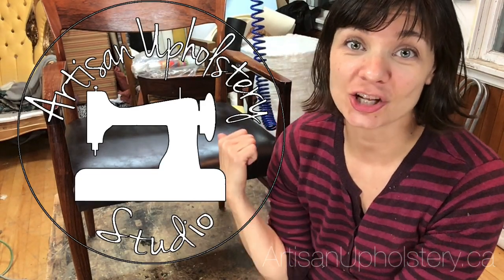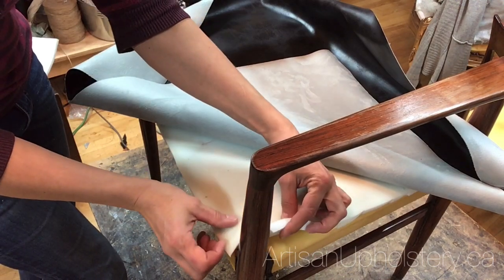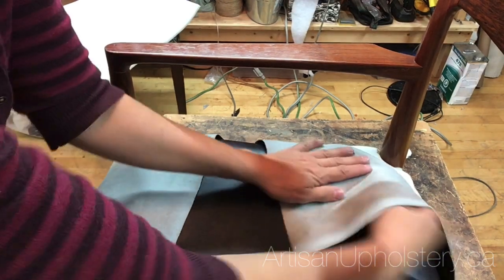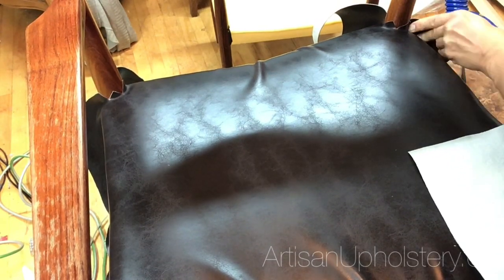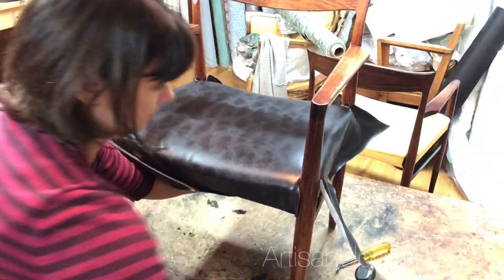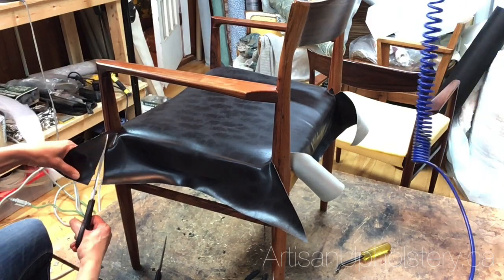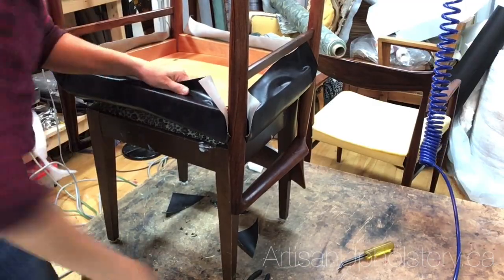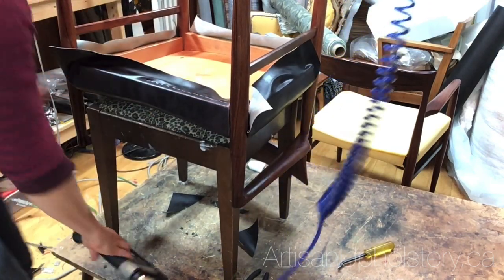Upholster your Midcentury Dining Chairs!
I recommend this stapler
These staples are compatible
This compressor is great for small shops and hobbyists
Compressor hose is also required
These fitting will be required as well
I recommend these scissors
Save your hands!! by using this amazing stripping tool
These carbide blades are compatible and will last a long time for staple cutting